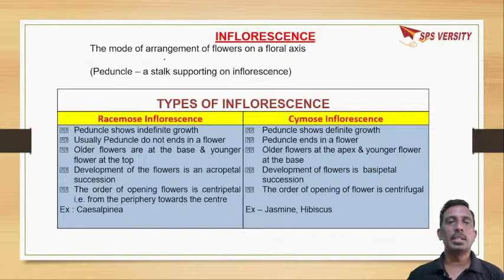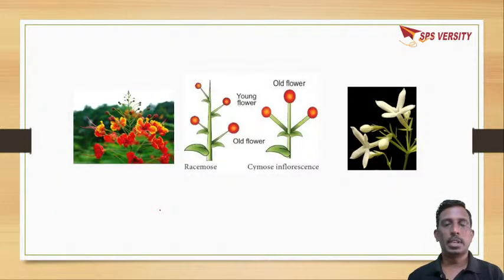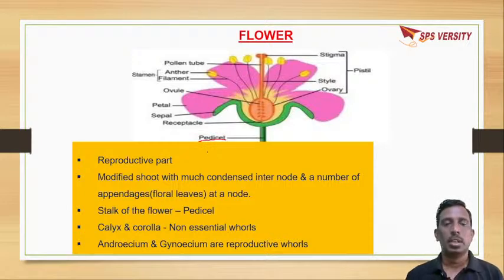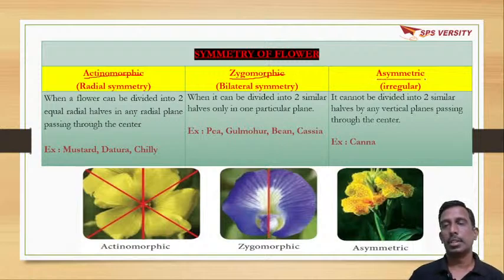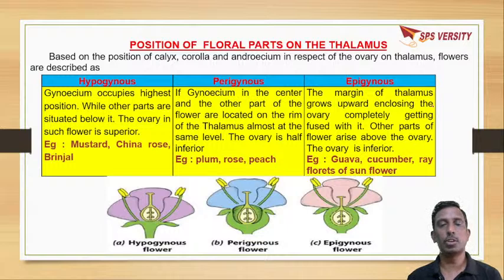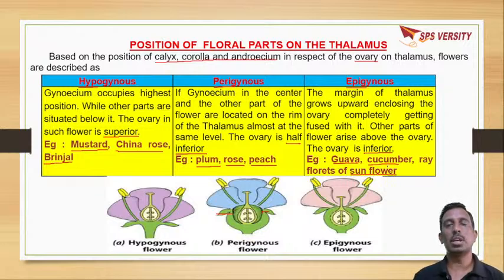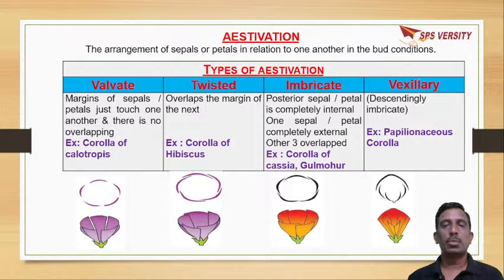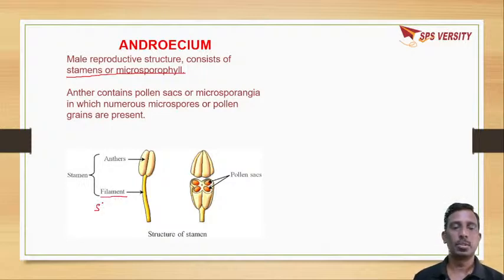+1 class Biology - CH- Morphology of Flowering Plants (Part -2.1)